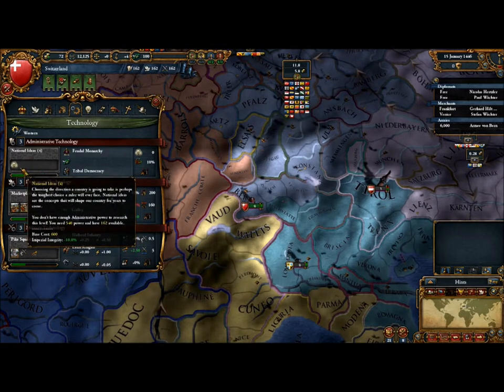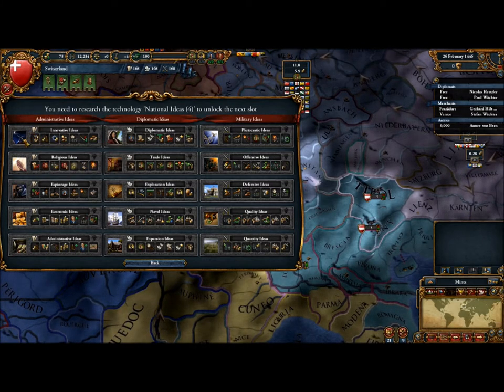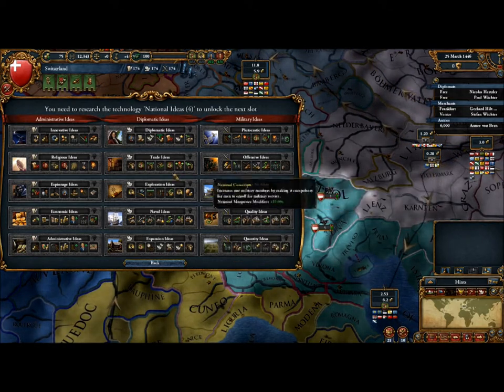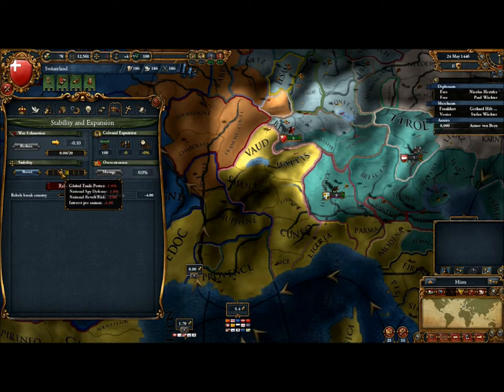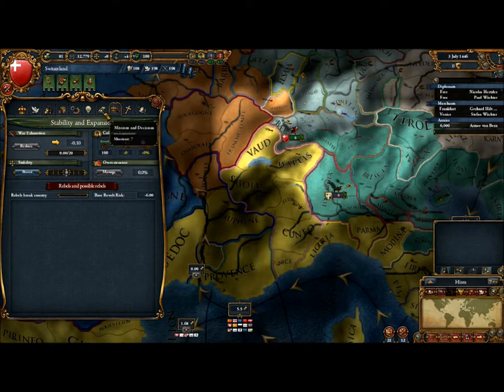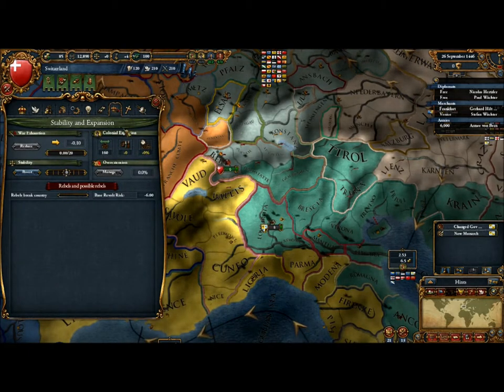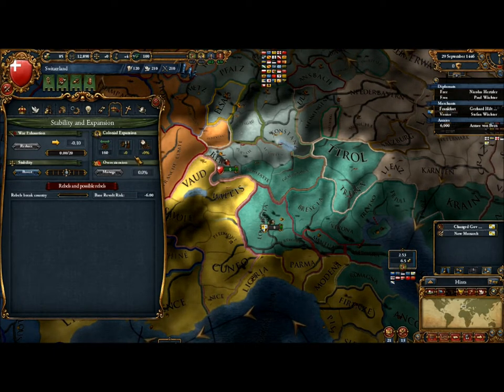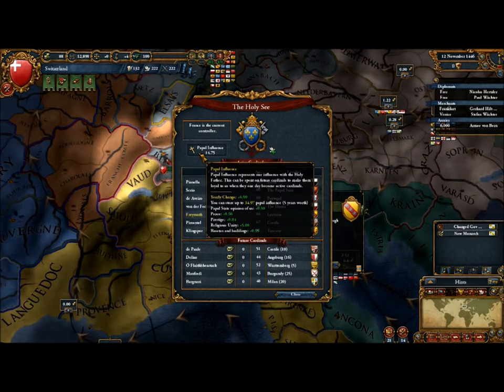Europa Universalis IV Part 2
Crono has an idea, but he doesn't have the Administrative Power Points to unlock it. Sorry for the clipping, I rushed this through the editing process.